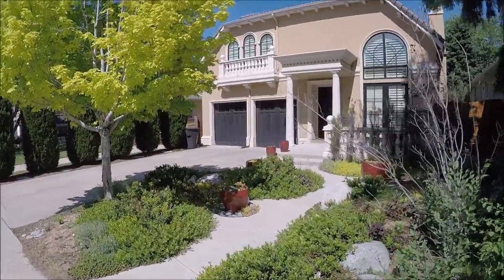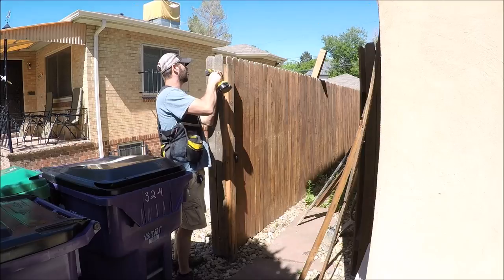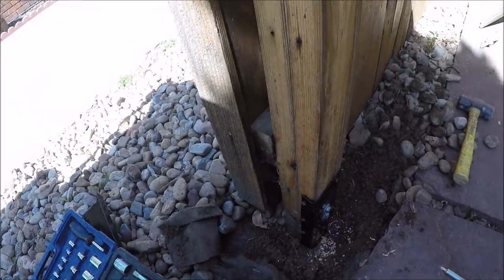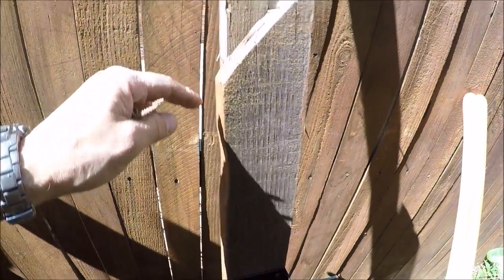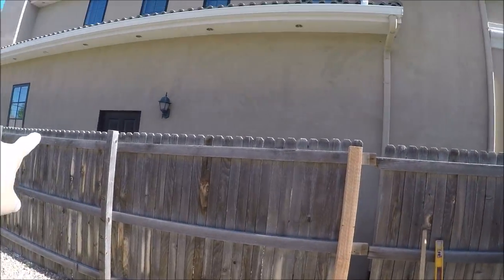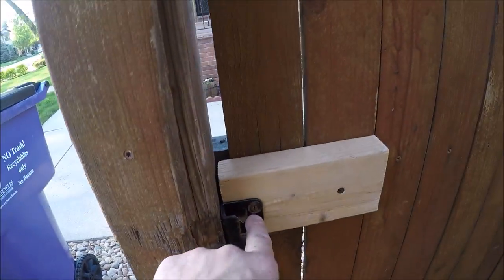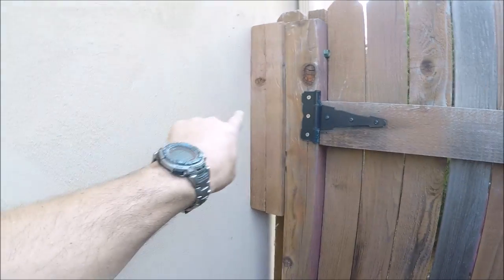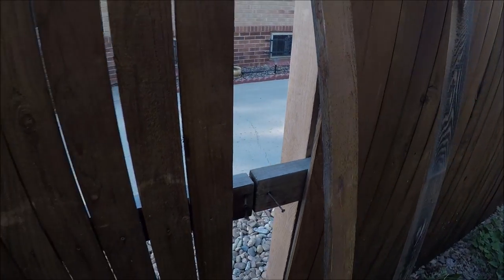Fixing A Sagging Gate And Replacing A Fence Post | THE HANDYMAN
Here is a link to my new table saw.
And all the other tools I use every day
PVC pipe cutter